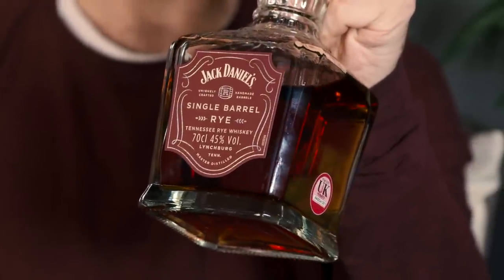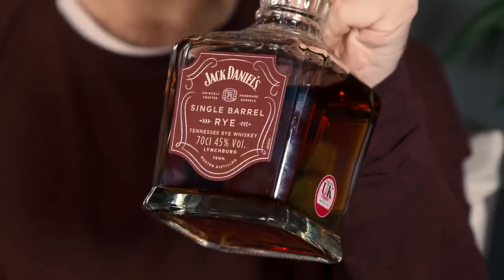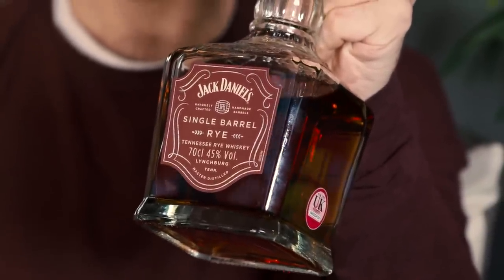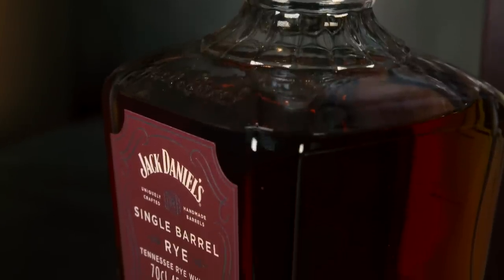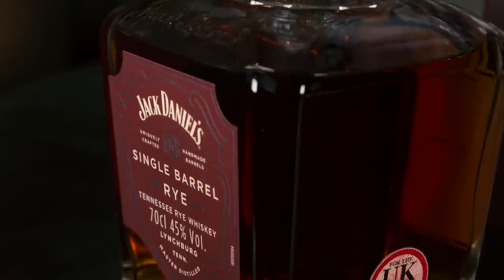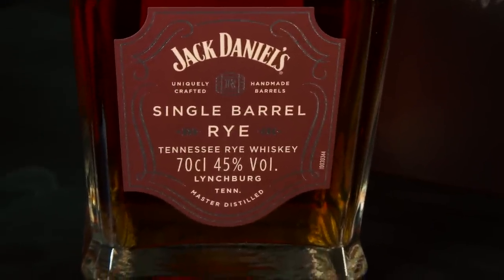Whisky Wednesday - Jack Daniels Single Barrel Rye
This is an absolute gem of a single barrel! A very recent addition to the JD line-up and it's an absolute stunner of a bottle,  with such a high rye content, you' expect this whisky to be as varied as something such as Bulliet Rye or Sazerac, but no, this Rye fills it's own unique place in the American whisky market. Delicate and balanced with winter spices with subtle notes of caramel and vanilla, this is a real stand out, especially at £50 a bottle! JD have done a cracking job with this product and i'm beyond impressed with every element of this bottling. Cheers!